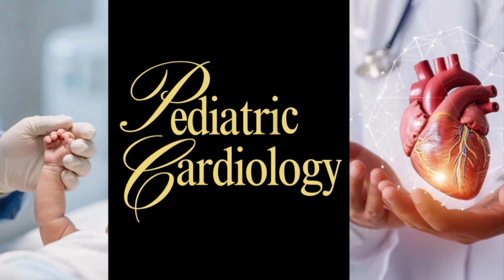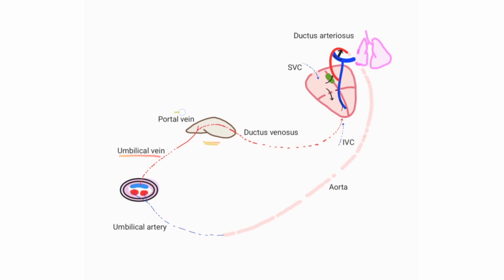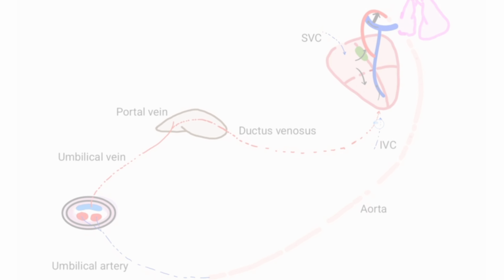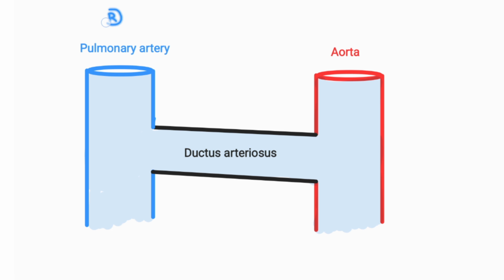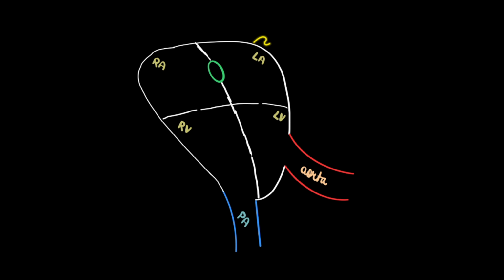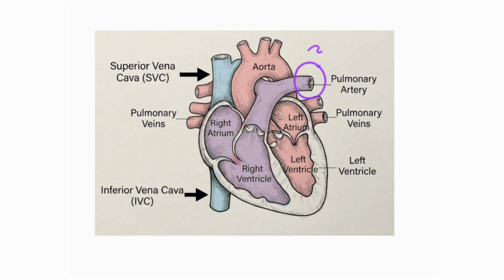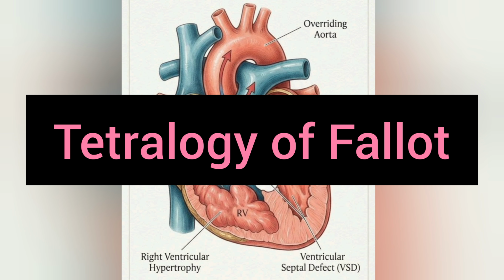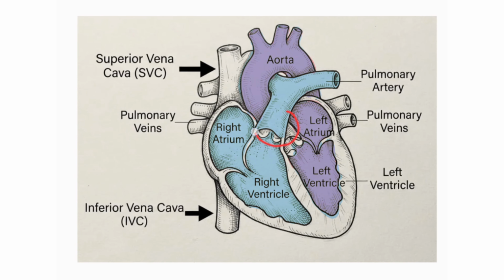Master Pediatric Cardiology in Minutes: The Ultimate Guide to Shunts & Circulation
Master the high-yield concepts of Pediatric Cardiology in this comprehensive, conceptual breakdown designed for medical students. Whether you're studying for exams or refreshing your clinical knowledge, this video simplifies complex heart defects into clear, logical steps.

What you will learn in this video:
● Fetal vs. Newborn Circulation: Understand the transition, the role of the placenta, and how the ductus venosus, foramen ovale, and ductus arteriosus function.
● PVR & SVR: How pulmonary and systemic vascular resistances flip at birth.
● Left-to-Right Shunts: Deep dive into ASD, VSD, and PDA, volume overload patterns.
● Right-to-Left Shunts: Explore Pulmonary Stenosis, Tricuspid Stenosis, Tetralogy of Fallot (TOF), and Ebstein's Anomaly.
● Plethoric and Oligemic lung fields
● Clinical Quiz: Stick around till the very end to test your knowledge with high-yield clinical questions.